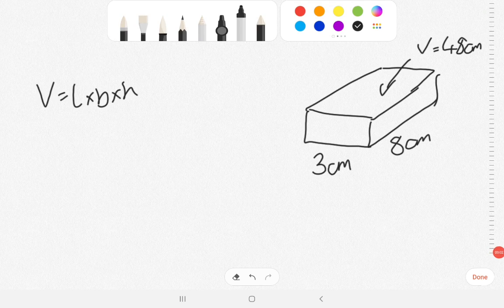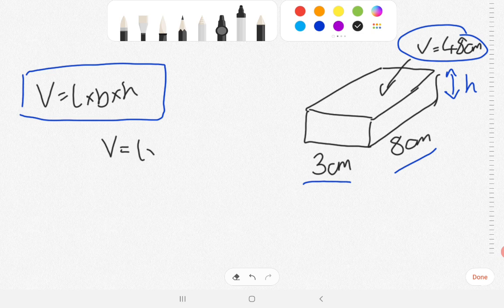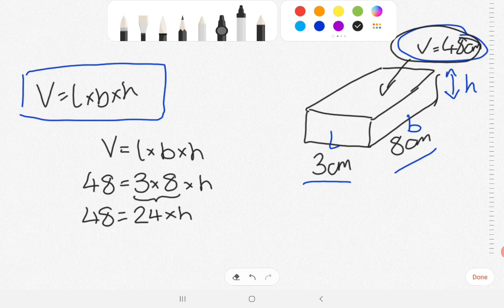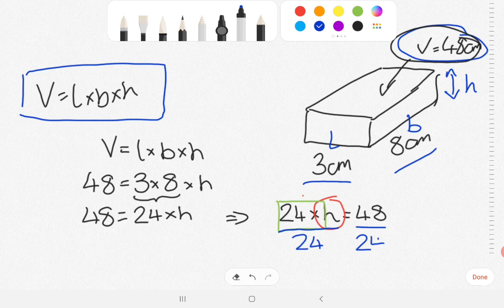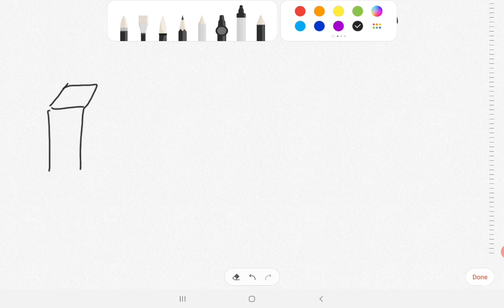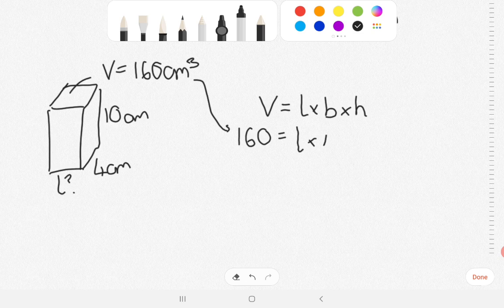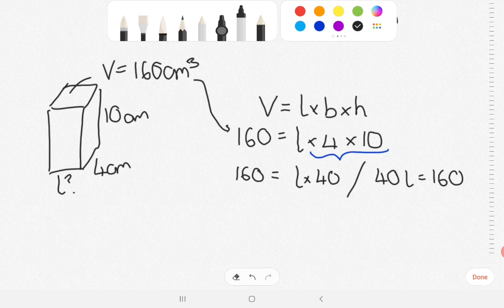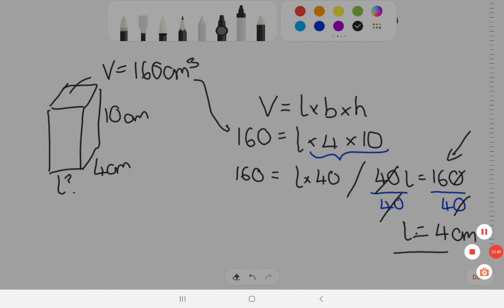Calculating a length when you know a volume.